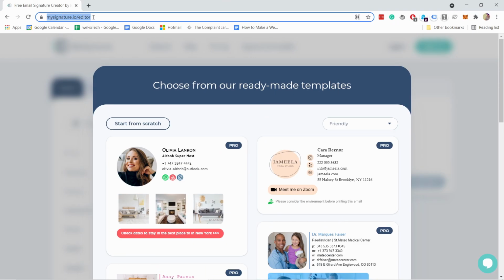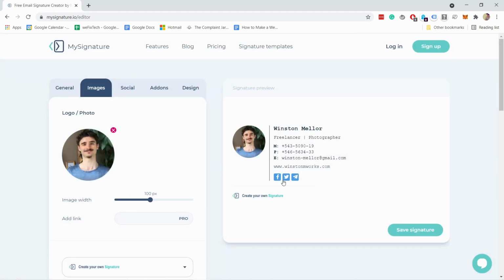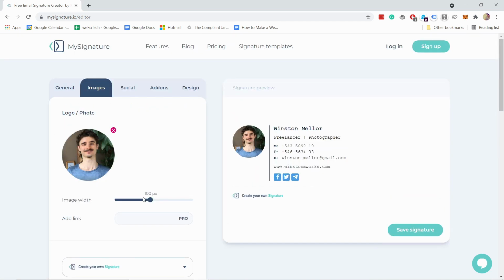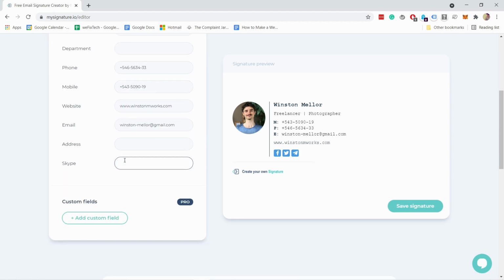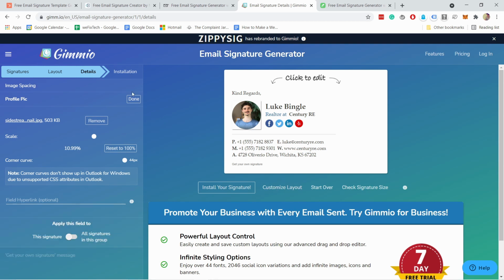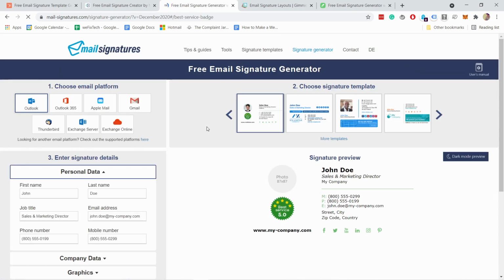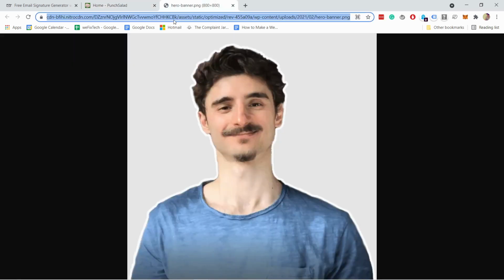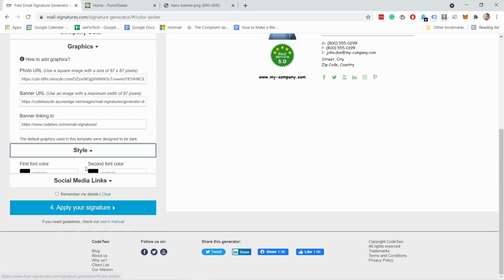Free Email Signature Templates (3 Generators with 120+ designs)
In this video, I’ll show you three different websites with more than a hundred and twenty free email signature templates. Just customize them and then paste them into Gmail, Workspace, Outlook, or any other email provider. I’ll also mention what’s good about the tools and what you need to watch out for with all 3 email signature generators.

00:00 What this video is about
00:29 First Email Signature tool
The first website is called MySignature.io this one has the least amount of free email signature templates, but I think the designs look the most modern, it has most features and it’s the easiest to use.

You just fill in your details and leave the fields you don’t want to show up empty.
You can upload your own images and logos. And just overall it’s just a very clear tool.
In addition, you have the option to add a small button to Zoom, Skype, and other video calls, which I think is a nice addition. And there are a lot of social media icons to choose from.

New with MySignature.io you can also purchase a pro design, this will unlock some of the premium features. But you can do a lot just with the free version.

01:17 Second Email Signature Generator
The second email signature template website is called gimm dot io

This tool has more than fifty templates to choose from and they have used more creativity with them. They just look more compact and something that will appeal to many people.

It’s super easy to use as you can just click on the fields you want to update and add your information.

Some features are only available for premium membership, but you can do plenty with just the free version.

01:43 Third Email Signature Creator

The third email signature generator website is called mail dash signatures.com

This one has more than sixty templates to choose from. I find the templates a bit more oriented to business use. This one has fewer features and it’s a bit harder to use as the interface is not as clear as in the first tool. But everything you see is totally free and they don’t seem to have any premium features right now.

Unfortunately, you can’t just upload your image to the website, you’ll need to first place it somewhere else such as Google drive or your website, and then use the URL to use the image. This adds a bit of extra hassle. Also, you can’t adjust the image size, so you need to check what they recommend before uploading.

And if you want to learn how to create an email signature in mysignature.io click on the video on your screen.